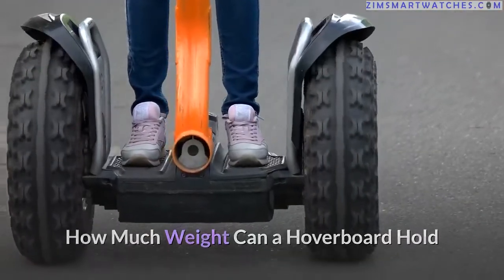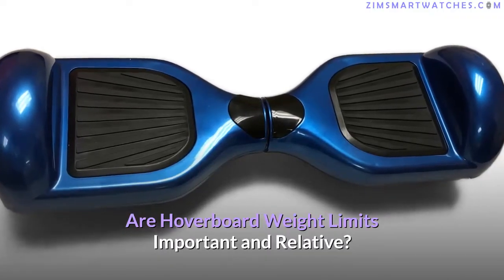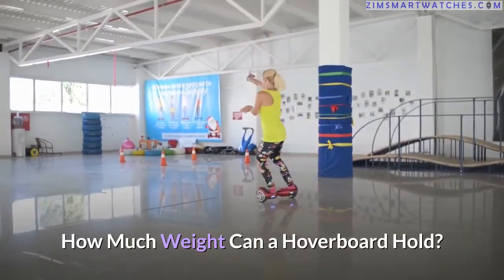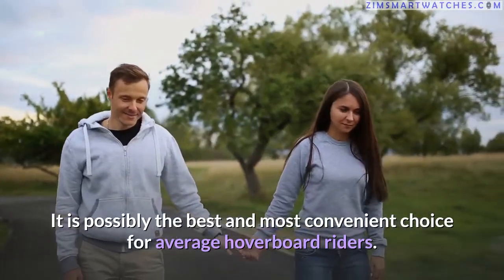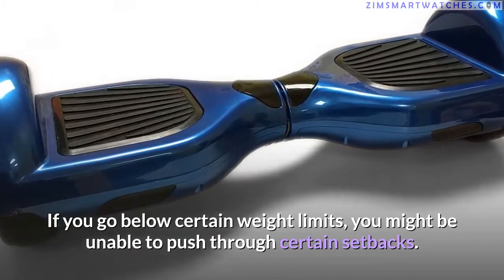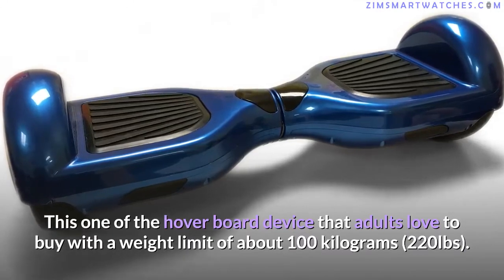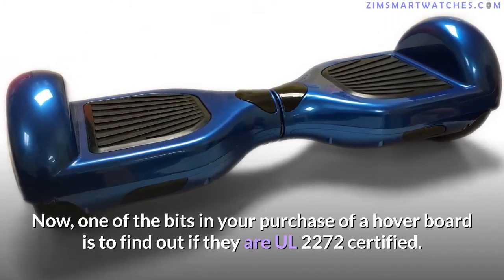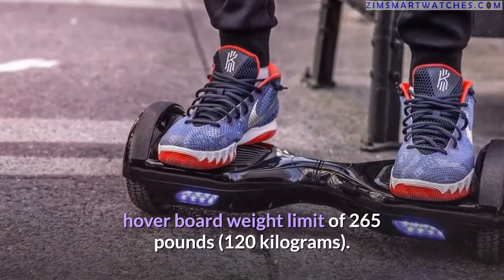how much weight can a hoverboard hold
In this video, you will learn about the different amount of weight hoverboards can take.

Hoverboards have become something of a sensation, with a growing popularity since its inception years back.

The engineering and convenience hoverboards offer for covering pretty short distances, with the opportunity to have fun in between, continue to make them a sheer delight with growing lovers and users.

All that is aside their applications in homes, factories, and warehouses as important mobility devices. Mounting it means knowing how to handle it, what body weight can effectively settle on it, amongst other considerations.

Here, the consideration is blatantly about answering the question: how much weight can a hoverboard hold?